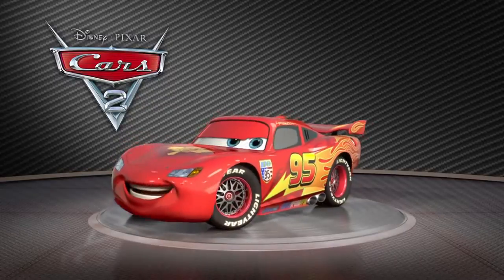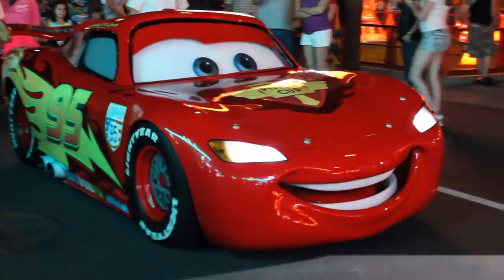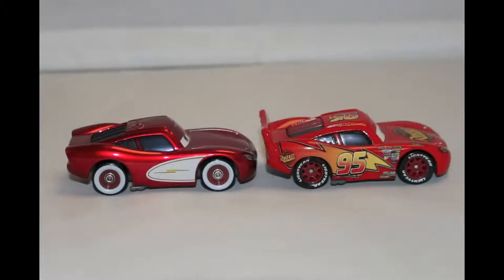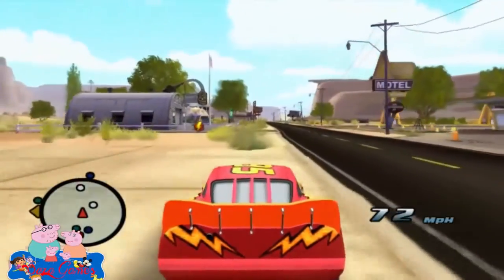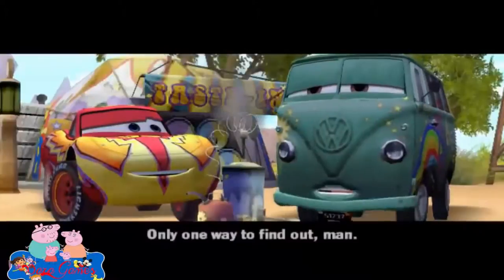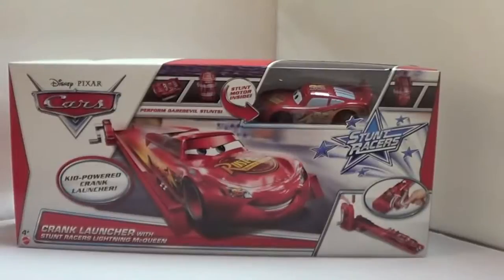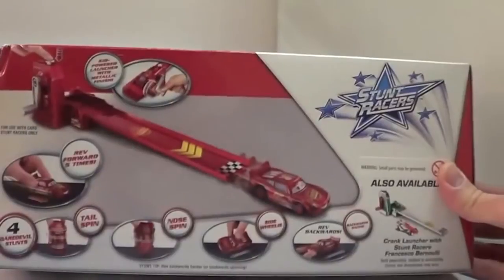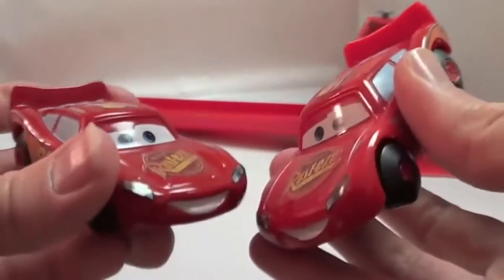Lightning Mcqueen 2015